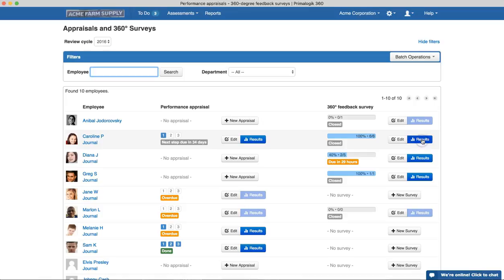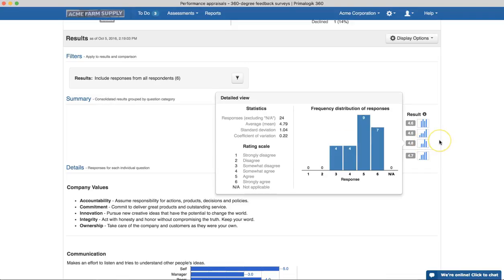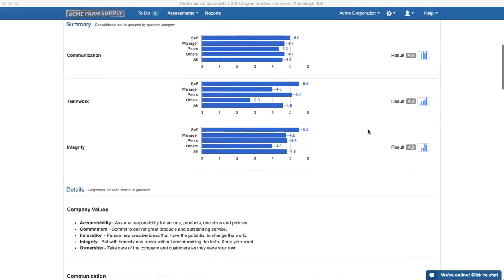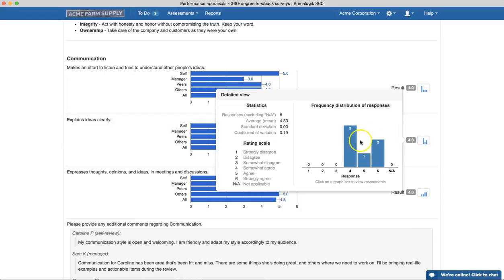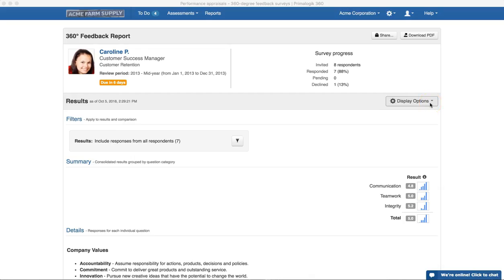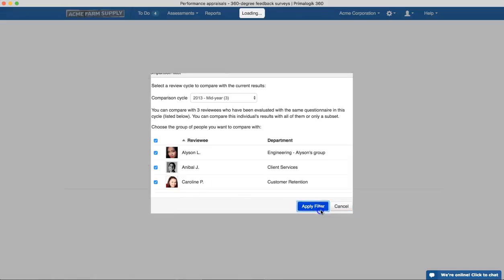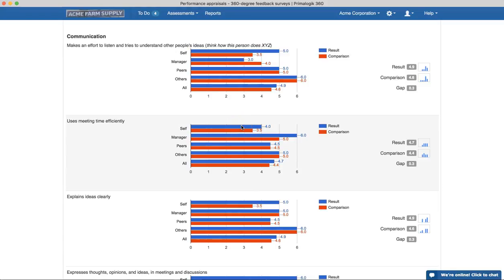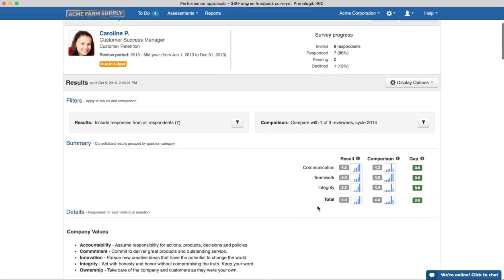Analysing 360 Survey Results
Instructional video on how you can analyze 360 survey results. Comparison, filters and progress reports are explained.